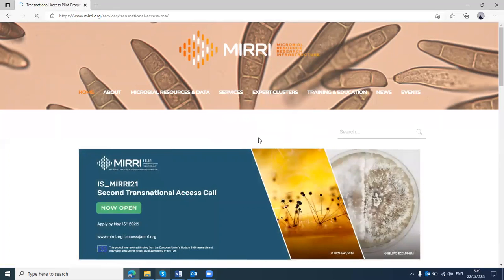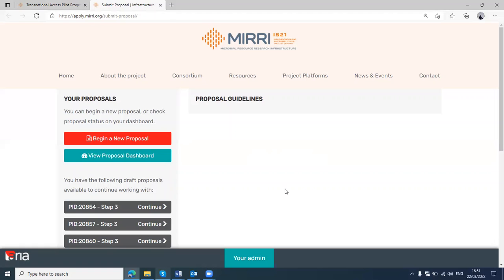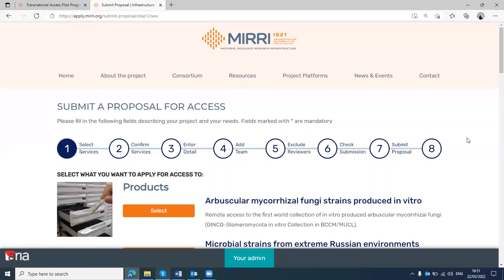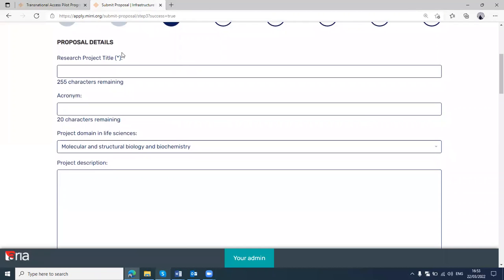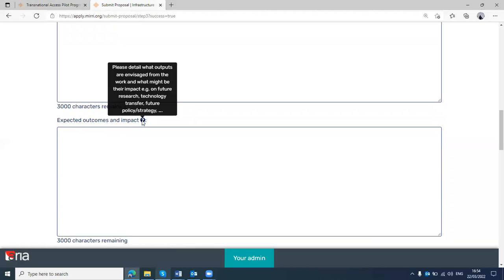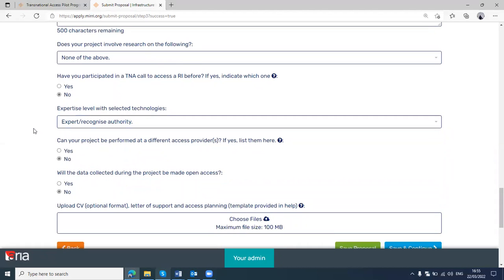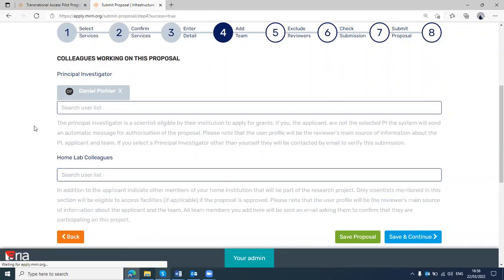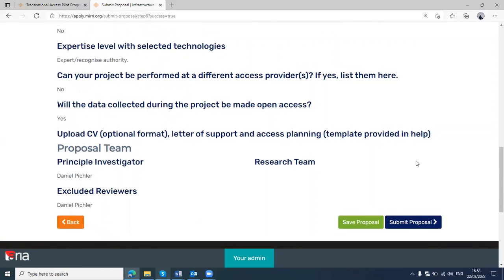IS_MIRRI21 Second TNA Call: How to submit your proposal? (Video-demo)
In this video you can find a "walkthrough" on how to submit your proposal for the Second TNA Call, available until May 15th 2022.

For information about the TNA Programme and the Second TNA Call, please visit MIRRI’s TNA Programme Platform